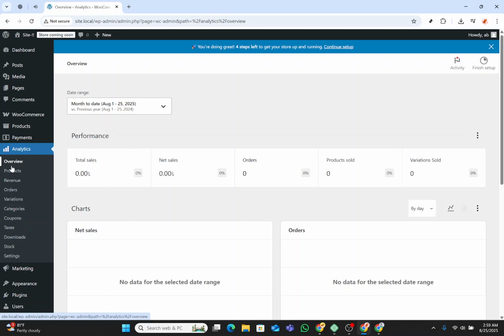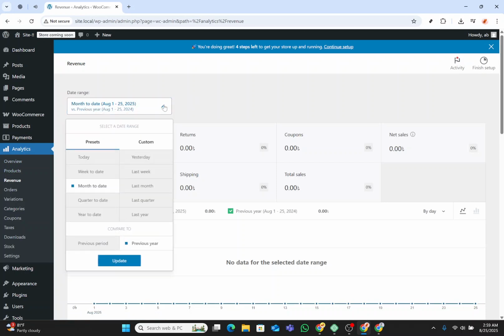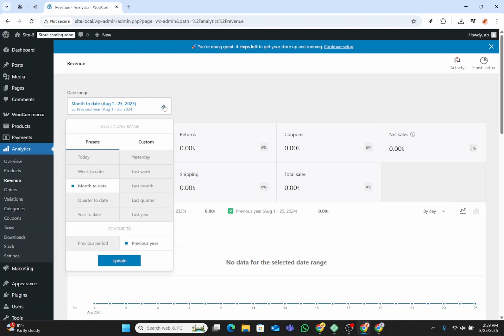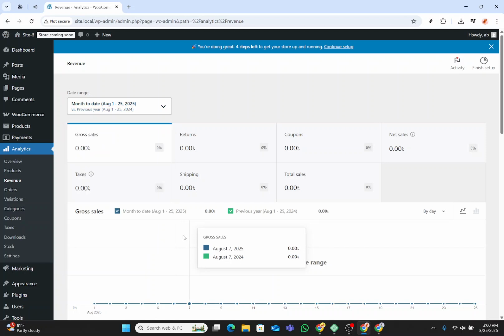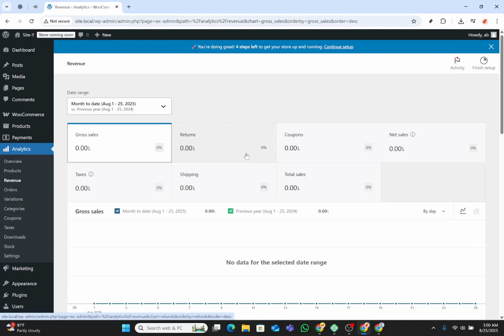How to Export Data from Analytics In WooCommerce Fast & Easy!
In today's video, I'm going to teach you how to export data from Analytics fast and easy! We all know how invaluable data can be in making informed decisions for your website or business. So let’s dive right into it and ensure you’re getting all those crucial insights efficiently.

First, you’ll want to start by navigating to your WordPress dashboard. This is your command center where you can control and analyze everything related to your site. To do this, simply log into your website's backend, and you should see the dashboard right on the screen. It may seem like a small step, but it sets the stage for everything else. If you've never accessed the backend before, use the login credentials you set up when creating your site.

Once you're in the dashboard, the next step is to click on ‘Analytics’. This section is the heart of understanding how your site performs, offering a treasure trove of information on various metrics. By clicking here, you're accessing the tools that will help you make well-informed strategies, whether for marketing or content creation.

After you’ve opened the Analytics page, you'll need to click on ‘Revenue’. This is where you can find detailed reports on the income your site generates. Whether you’re selling products or offering services, understanding your revenue figures is key to evaluating performance and identifying trends. The revenue data will not only show you what’s working, but it will also highlight areas that might need a little more attention.

Next, set the filter by date range. This step allows you to specify the exact period you want to analyze—be it daily, weekly, monthly, or any custom timeframe that suits your needs. By focusing on particular dates, you can hone in on specific campaigns or promotions and see their direct impact. To do this, locate the calendar or date range selector, usually at the top of the revenue page, and customize it to your desired timeframe.

Finally, it's time to export your data. At the top right of the screen, you’ll find the ‘Export’ button. Clicking this will initiate the download of your analytics data in a CSV format, which is incredibly versatile and can be opened with spreadsheet applications like Excel. This downloaded file provides you with raw data that you can further manipulate and analyze to your heart’s content. WooCommerce does an excellent job of making this straightforward, ensuring that exporting data is as seamless as possible.

And there you have it! By following these steps, you can effortlessly export your analytics data, giving you invaluable insights into your site’s performance. Whether you're analyzing past performance or planning future strategies, these insights will become your guiding light. So go ahead and try it out. Happy analyzing!